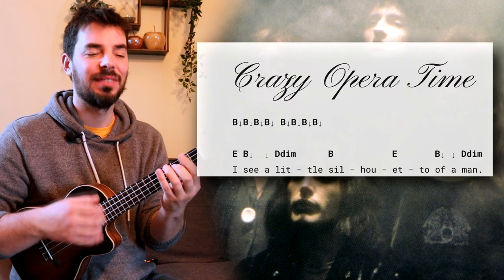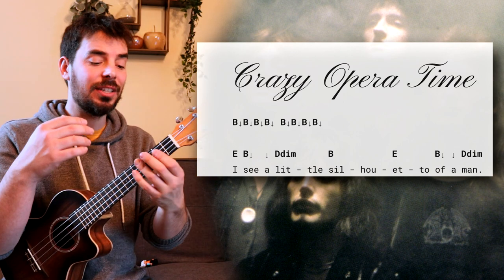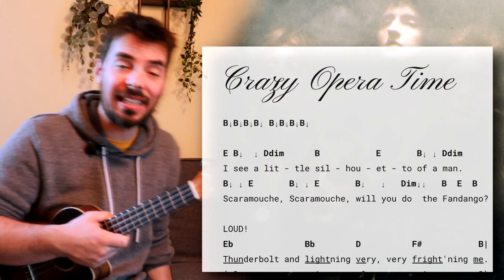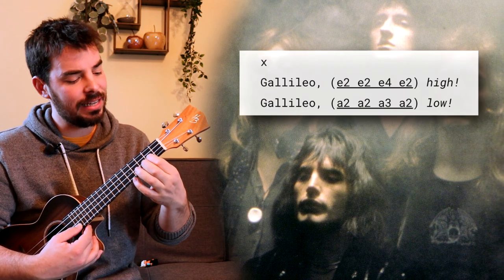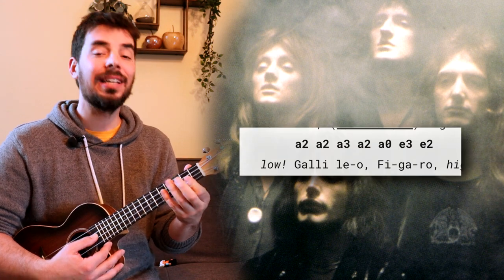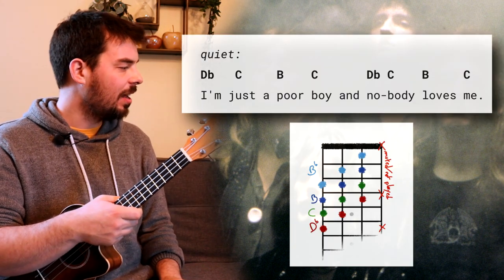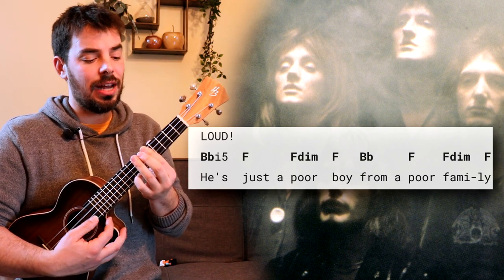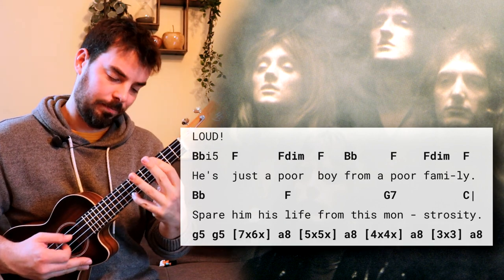Bohemian Rhapsody Part 3 - Ukulele & voice Tutorial (Operatic blast!)